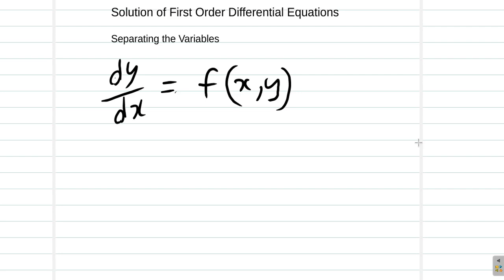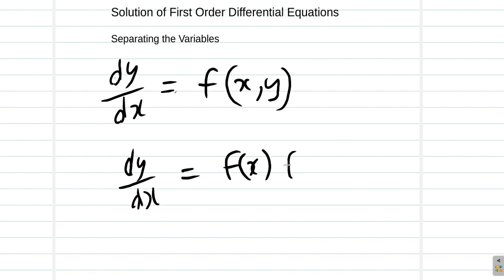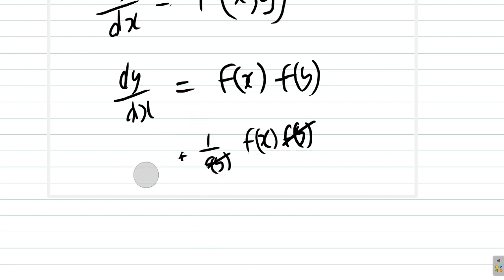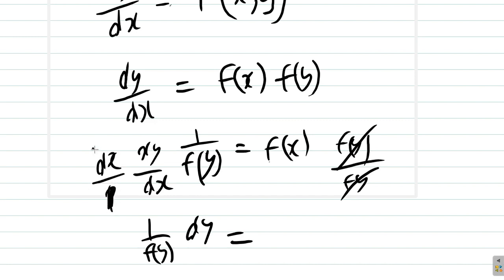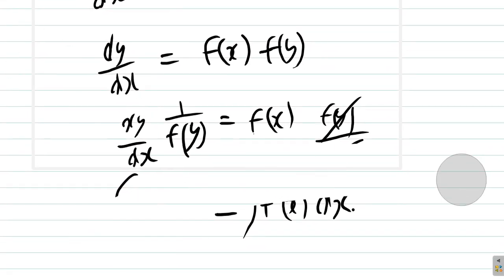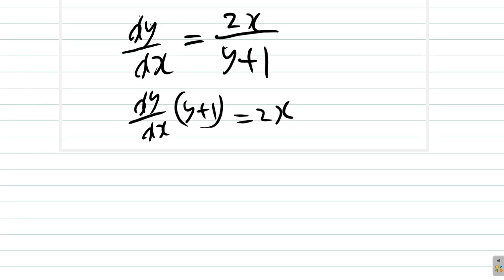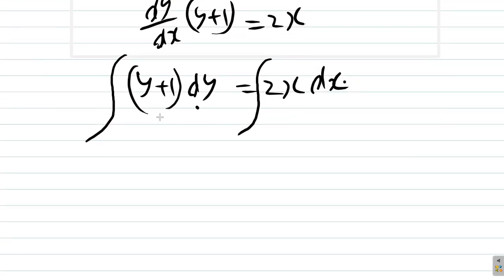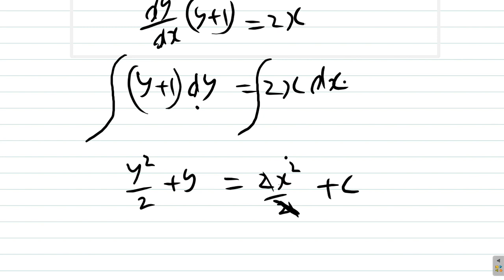Solving First Order Differential Equations by Separating the Variables 1